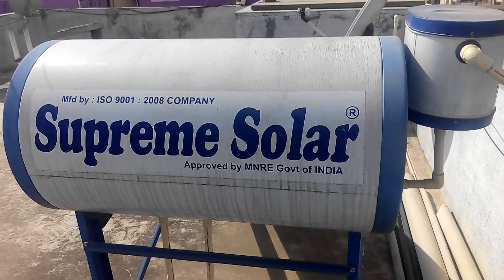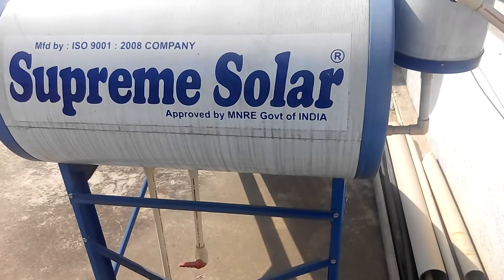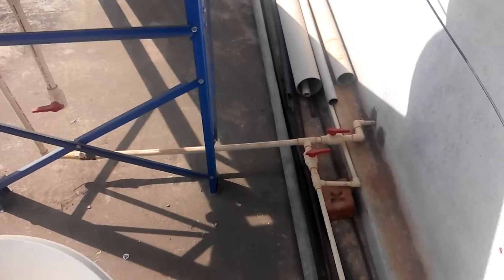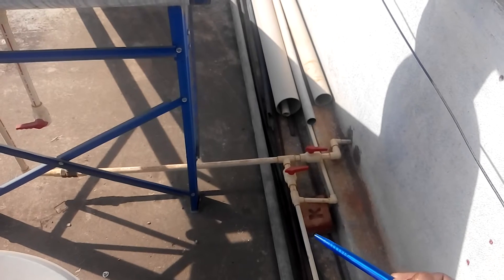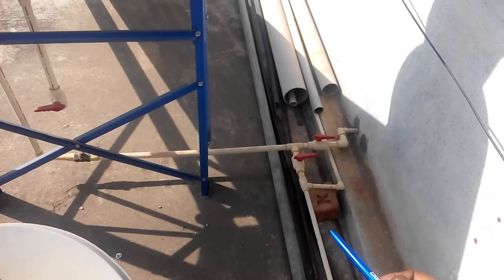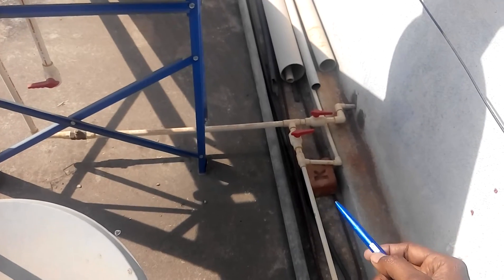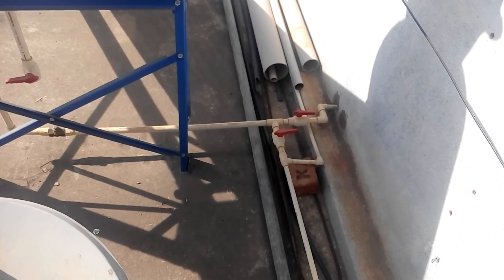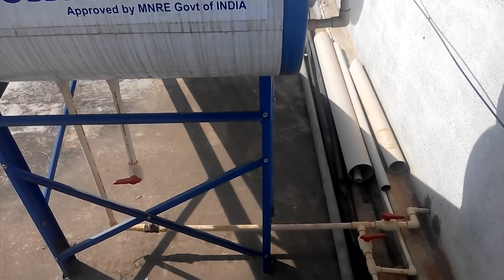Solar water heater pipe size